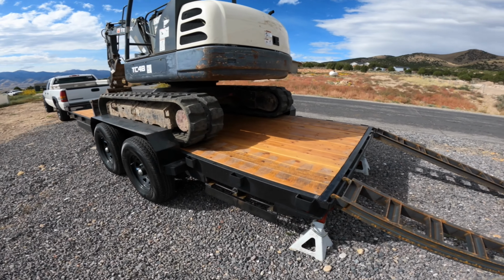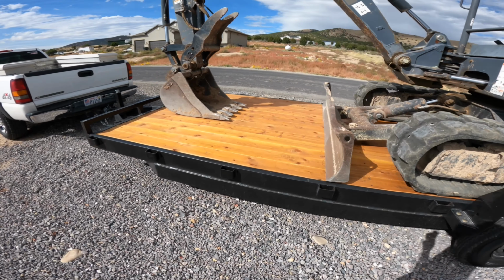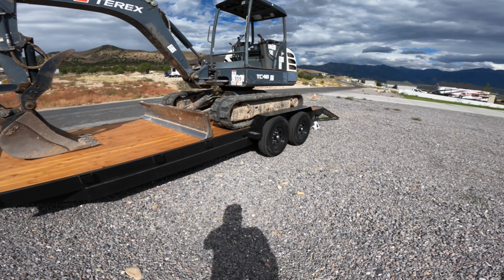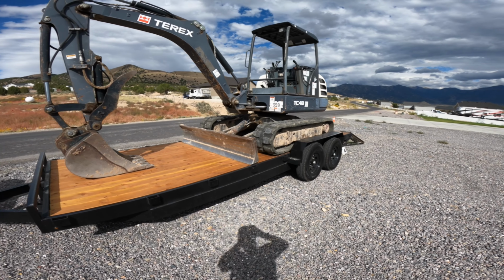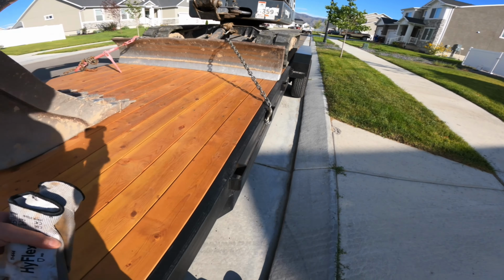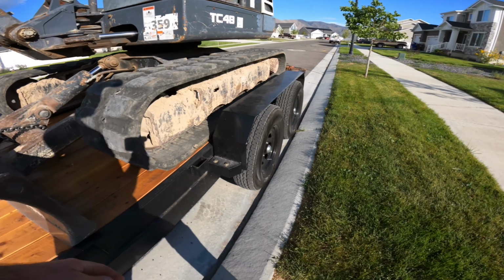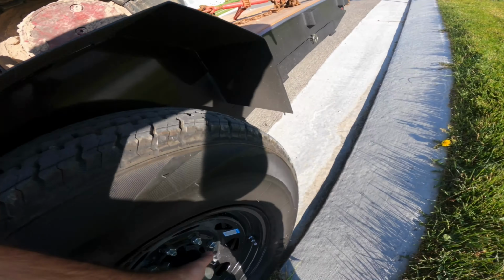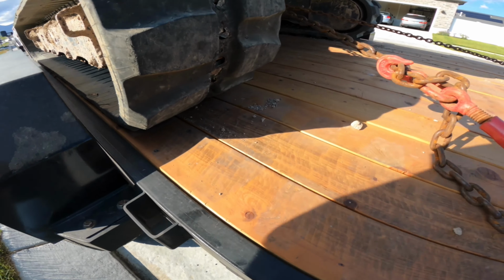Pushing the homemade trailer to its limits. 10,600 pound mini excavator.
Ultimate test for the trailer, and it works great.